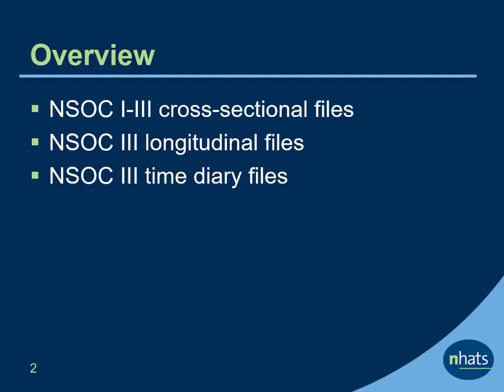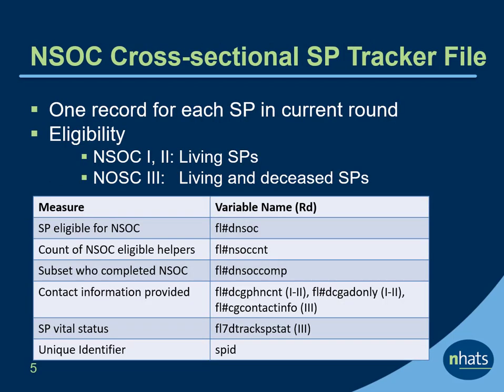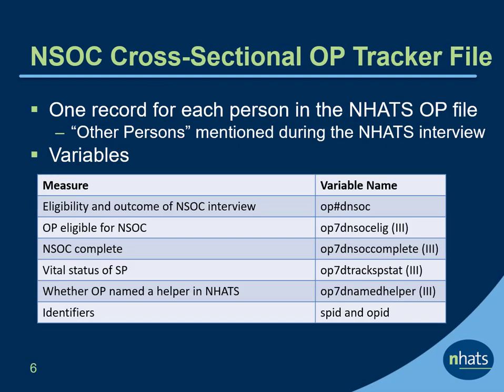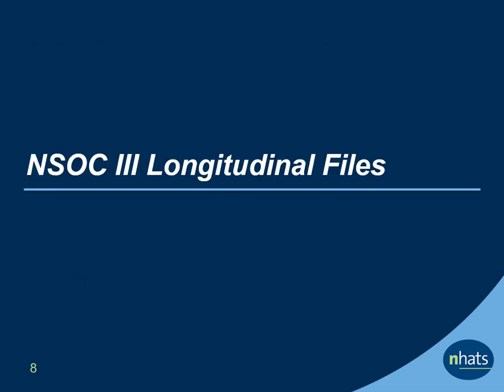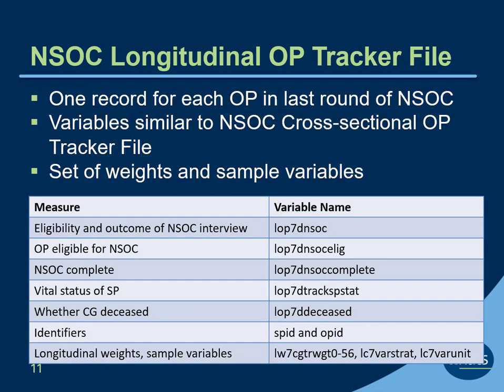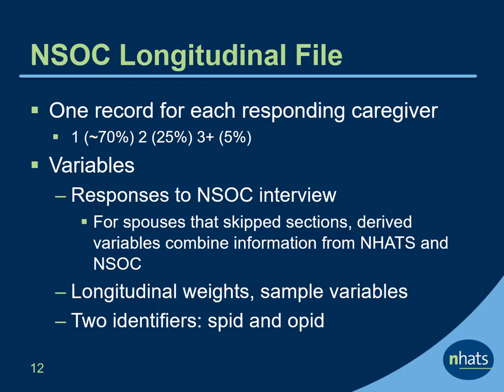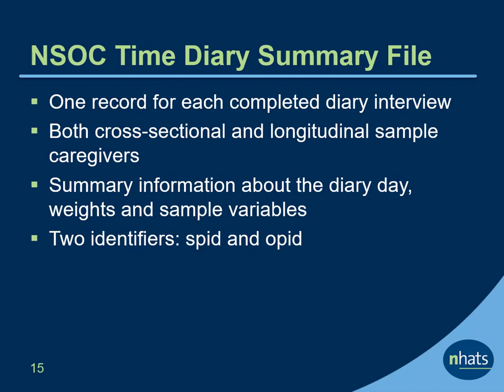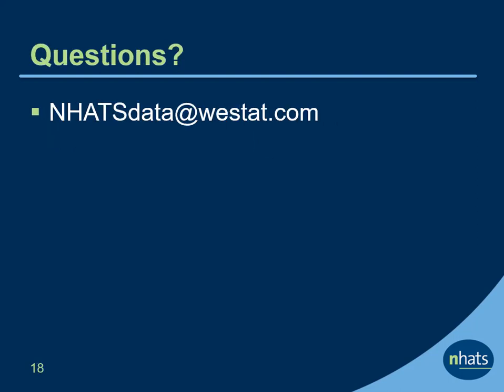Using NSOC (Part 1: Files)